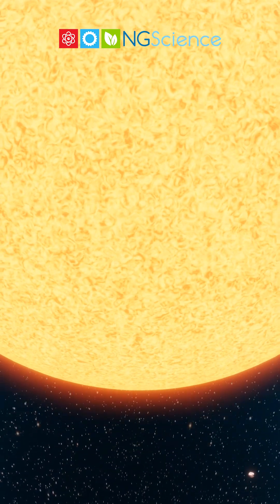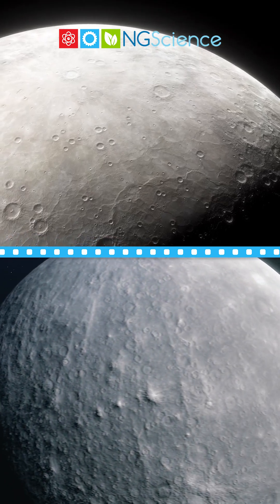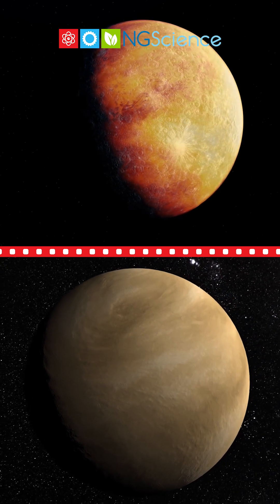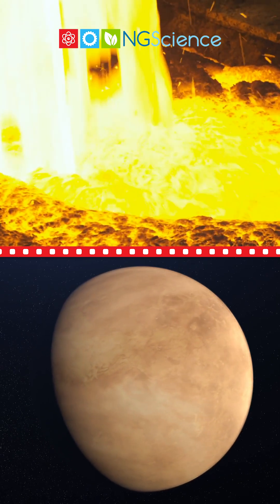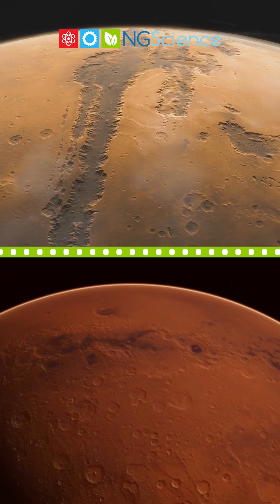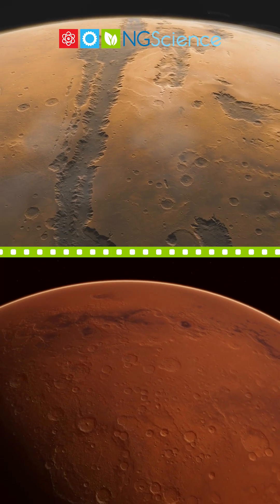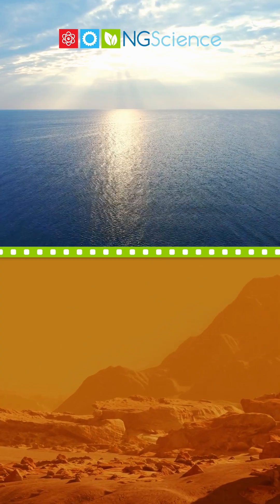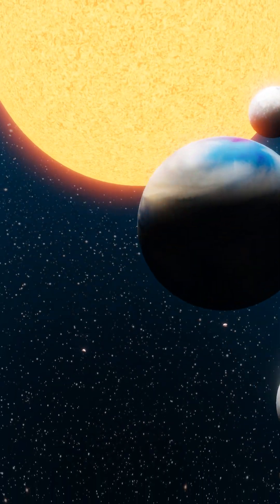The Inner Planets – Mercury, Venus, Earth and Mars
Ever wonder what's in our cosmic neighborhood? Let's blast off and explore the four inner planets closest to the Sun!

First stop: Mercury! It's the tiniest planet and zooms around the Sun faster than any other. Mercury has no atmosphere to keep it warm, so it's boiling hot during the day and freezing cold at night. Imagine that temperature swing!

Next up is Venus, the brightest planet in our sky. Venus is covered with thick, toxic clouds that trap heat, making it even hotter than Mercury! It's like a giant oven with temperatures high enough to melt metal. Yikes!

Then we arrive at our amazing home planet—Earth! It's just the right distance from the Sun, giving us the perfect conditions for life. Earth has water, air, and everything we need to live and grow. Isn't it incredible?

Our last stop is Mars, the Red Planet! Mars is covered in red dust and rocks. It has the tallest volcano and the deepest canyon in the solar system. Scientists think there might have been water on Mars long ago—and maybe even tiny life forms!

So there you have it—the inner planets: Mercury, Venus, Earth, and Mars. Four unique worlds, each with its own wonders. Which one fascinates you the most?